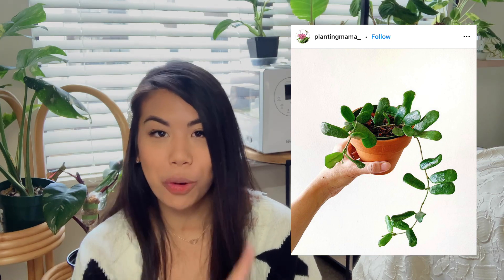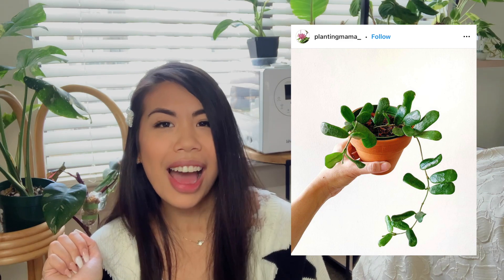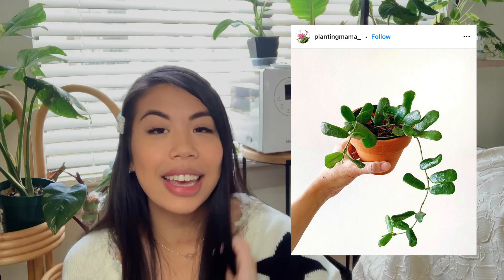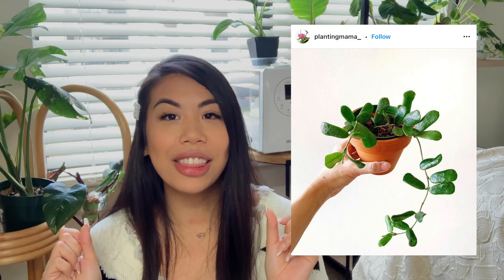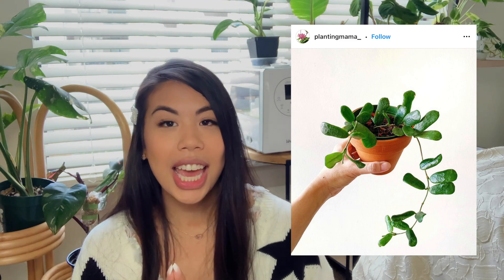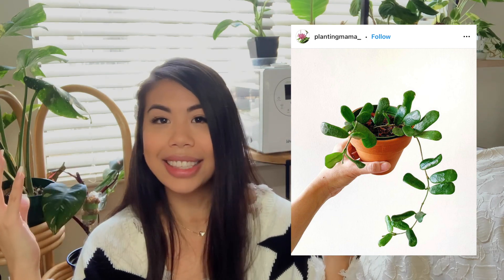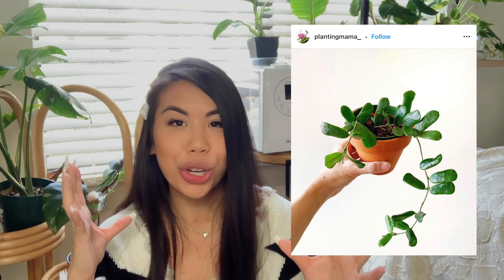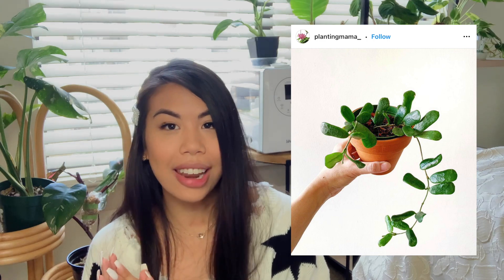2021 PLANT WISHLIST! Uncommon and Rare Anthuriums, Hoyas, Monsteras, Philodendrons and More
Here is guys...my 2021 uncommon and rare plant wish list! I crossed off quite a bit of plants in my wish list for this year and can't wait to see what goodies I get next year hehe

✩✩ LIST OF PLANTS ✩✩

Anthuriums
1. Anthurium Regale
2. Anthurium Luxurians

Hoyas
3. Hoya Chelsea
4. Hoya Caudata
5. Hoya Rotundiflora
6. Hoya Finlaysonii Splash
7. Hoya Sigillatis

Monsteras
8. Monstera Variegated Peru
9. Monstera Aurea

Philodendrons
10. Philodendron Splendid
11. Philodendron White Knight
12. Philodendron Jose Buono
13. Philodendron Variegated Golden Dragon
14. Philodendron Variegated Bipennifolium Aurea
15. Philodendron Variegated Domesticum

Misc.
16. Alocasia Azlanii
17. Syngonium Pink Splash
18. Variegated Homalomena Rubescens
19. Scindapsus Treubii Dark Form
20. Scindapsus Silver Splash

✩✩ SOCIAL MEDIA ✩✩
Take a look at my insta for all things planty :)